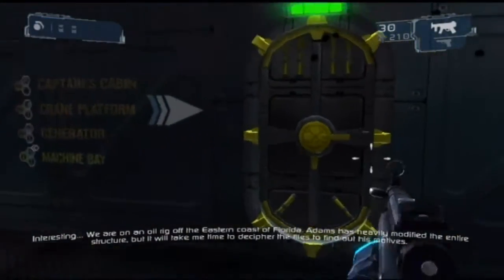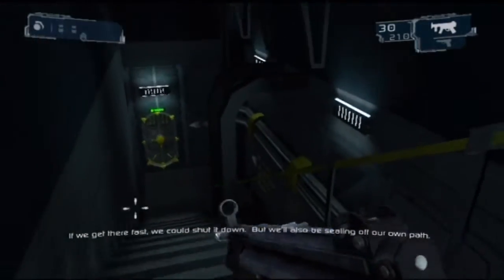The Conduit 2 Review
Some of my thoughts on the 2011 Wii game The Conduit 2